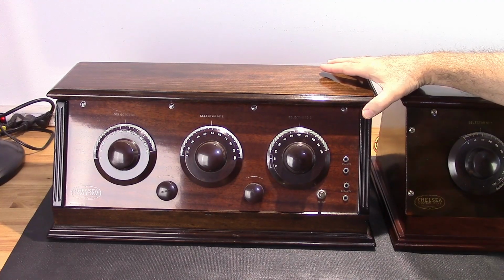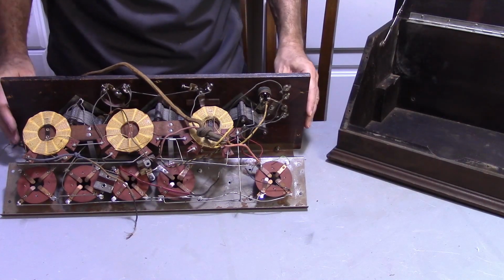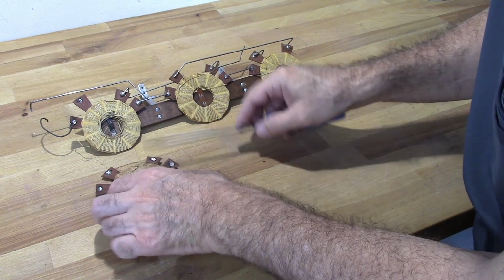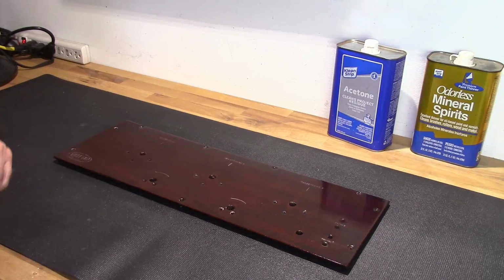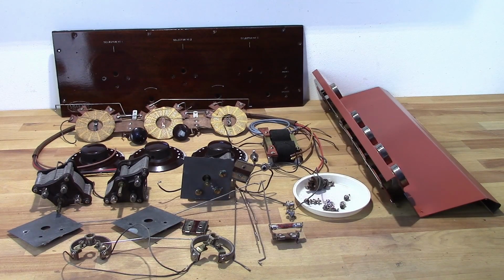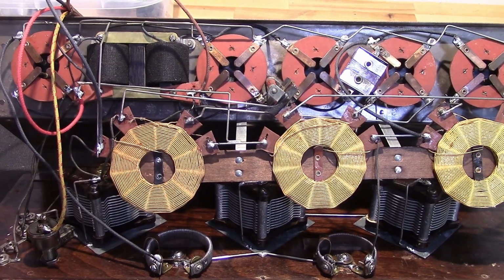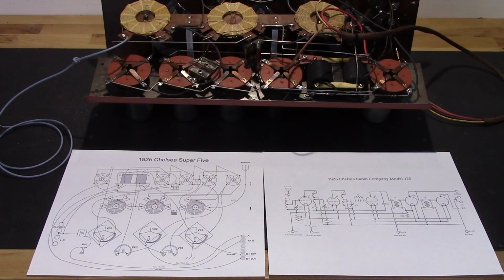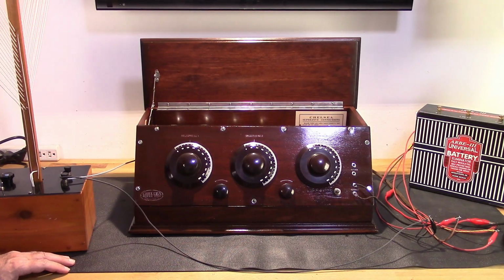Chelsea Super-Five Radio Series - Part 3 - 1926 Model Restoration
The Chelsea Radio Company 1926 Super-Five was a metal chassis Super-Five that would become their main radio in 1926 and most "Chelsea" marketed radio of the Chelsea product line.  While others may have been marketed under the re-branded Gimbel's variations, this was definitely Chelsea's biggest direct seller.  This restoration had it's share of hiccups, the face plate had some strange issues and there was a restorer induced wiring problem that I created.  But once we got through it, the radio was once again receiving signals and replaying them.  This video also talks about the obscure early variation that would have been a huge headache to anyone that had to work on one.  While not an exceptionally rare radio, the 1926 model is a good performer and was apparently well received by the radio community, as there seems to be a lot of them in the hands of collectors.